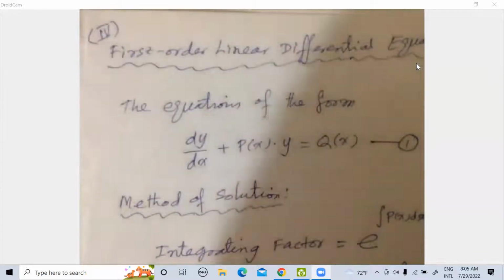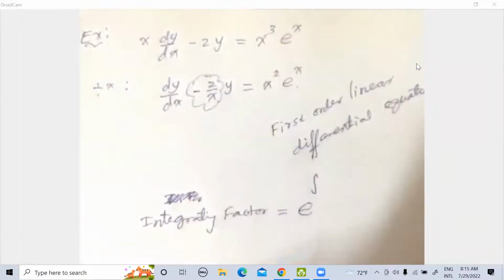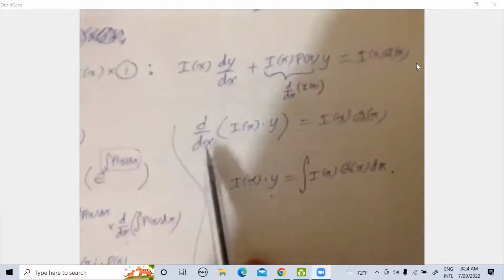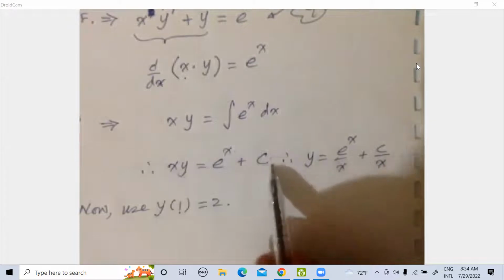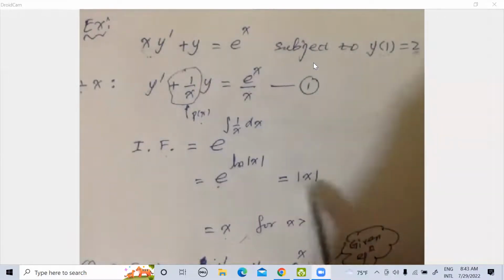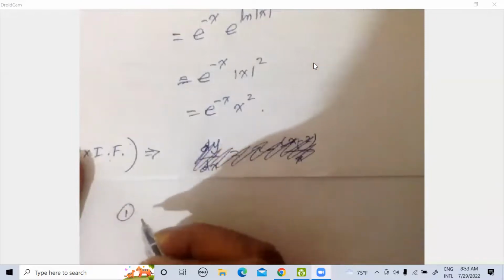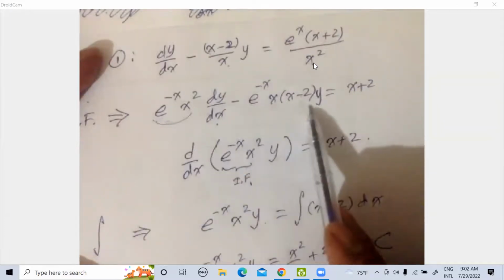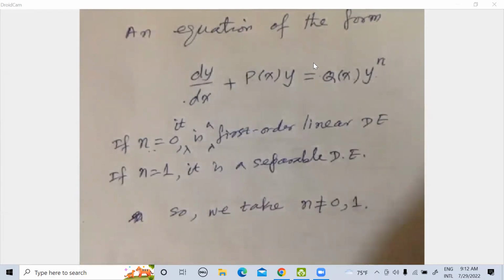CMT 2306 - Mathematics for Technology II - 2022/07/29